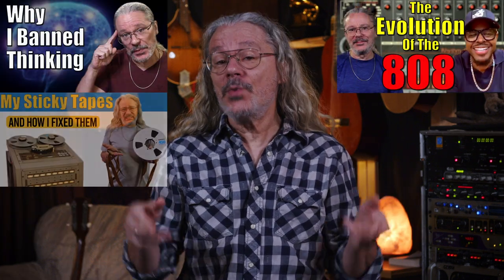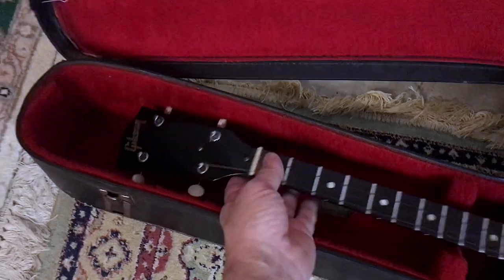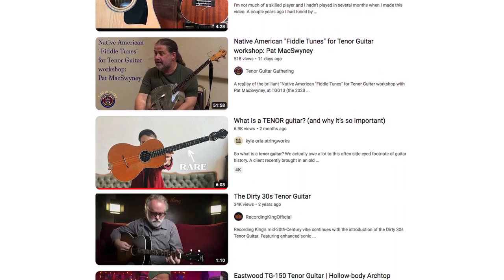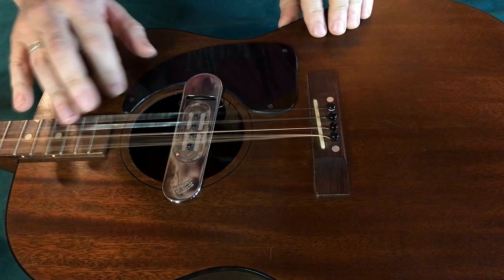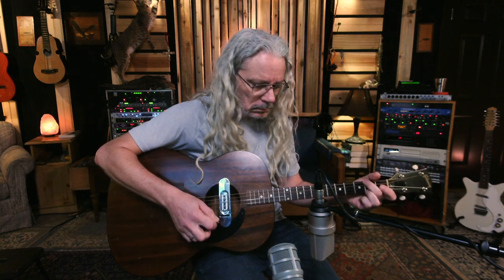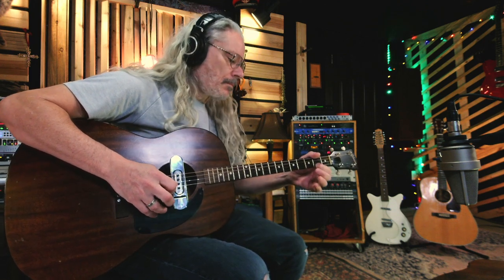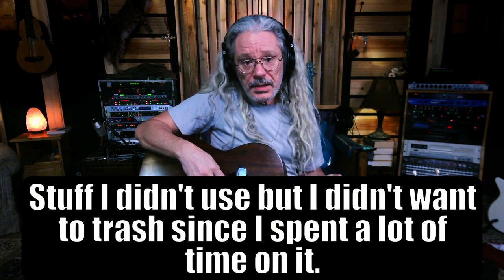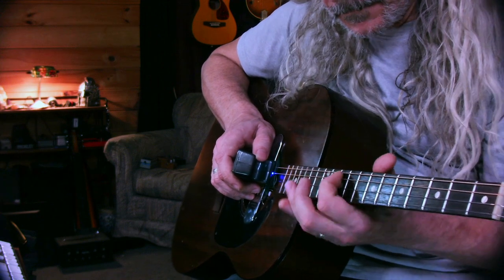I Had A Plan But It Went Sideways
This is a follow up to my video - I Made This Song Using Only This Tenor Guitar and it's about the process that actually got me to making that song and also about my artistic flow and why my youtube videos are often hard to make a title for. Enjoy!

Thanks to Joe from @nevercomedownband for the help.

A huge thanks to my supporters:
Ray Taylor
Kevin P.
Crystal Whedbee
Chris Vermillion